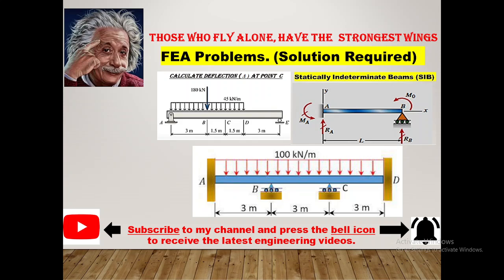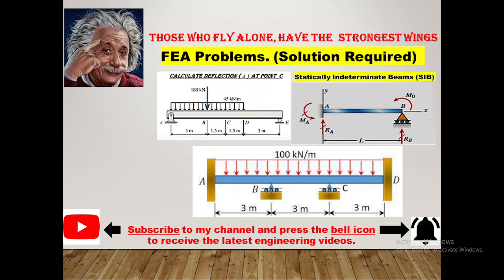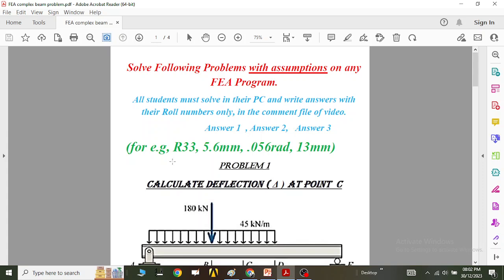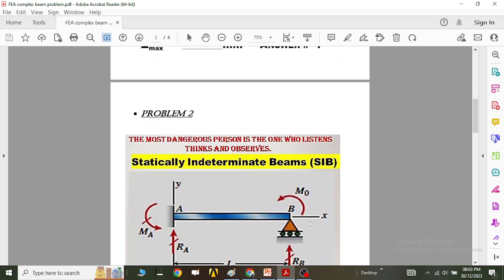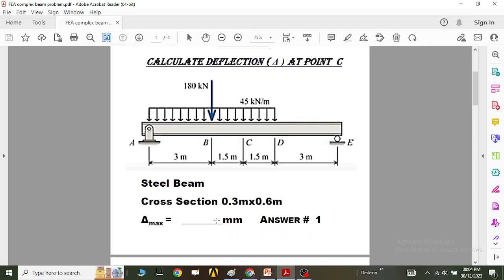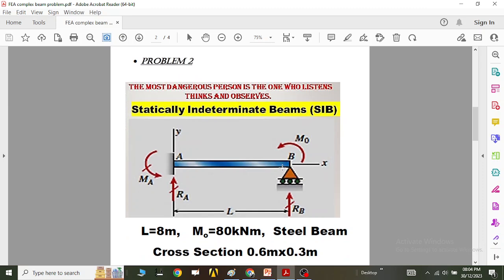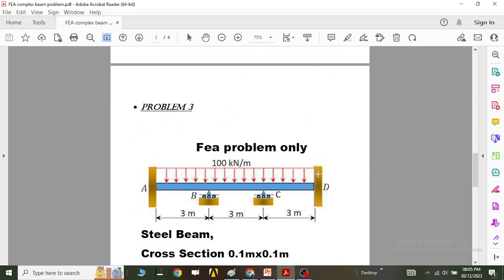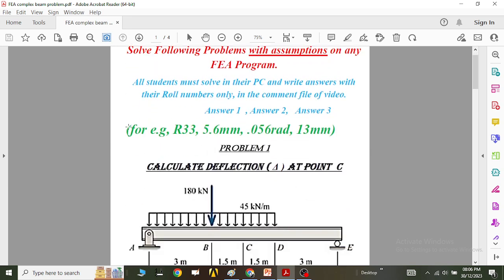Fea Problems for Technical Knowledge Seekers.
In this video, you r being tasked to solve 3 Beam Design Problems, on any FEA program of your choice.
Plz submit answers as per the format, explained in the video.
Be honest and I trust all my students, Our main aim is to learn individually and sharpen our FEA SKILLS for CEP and OEL.